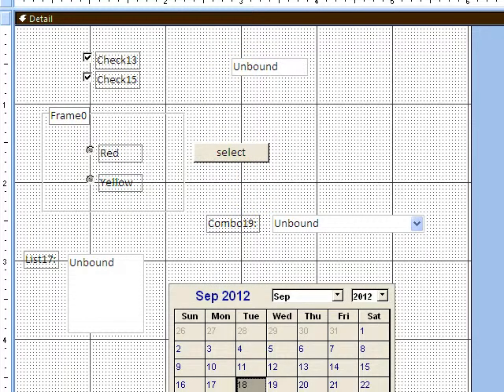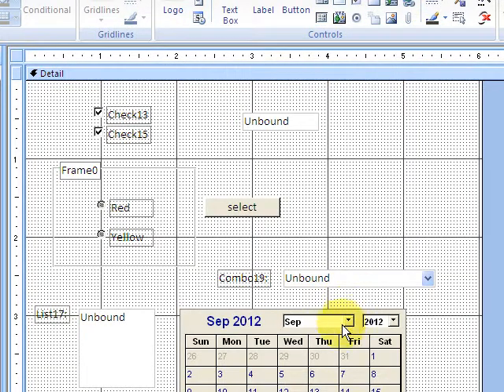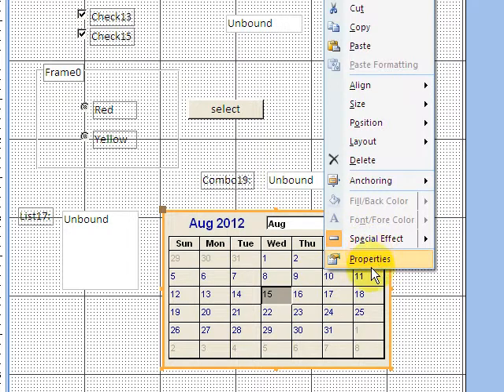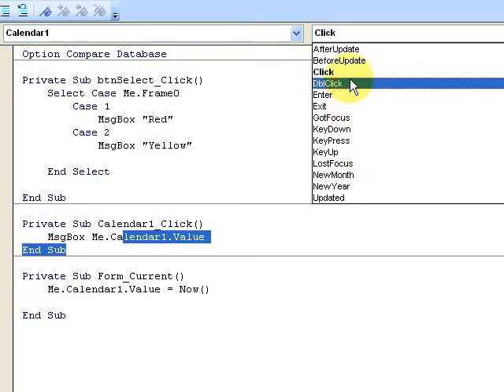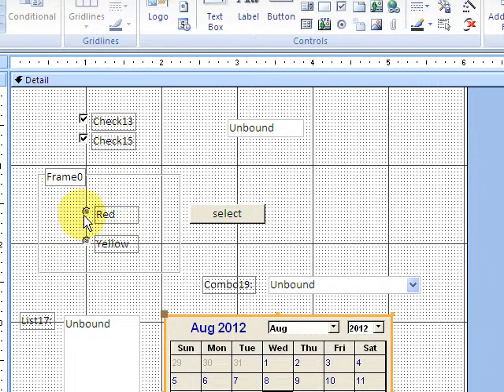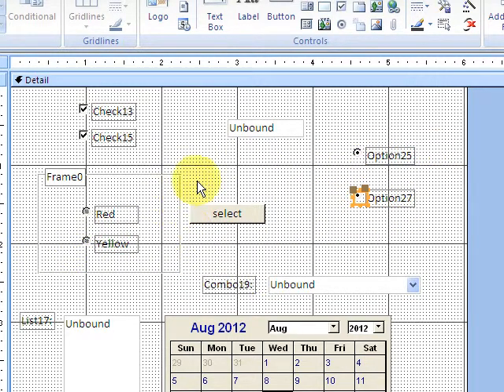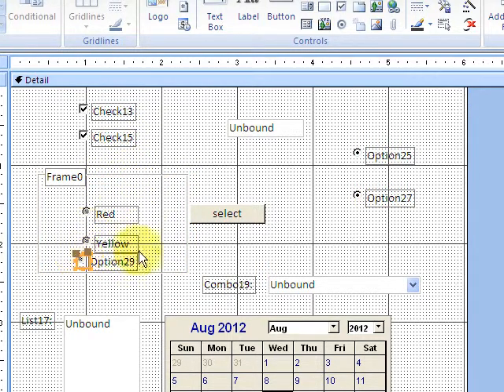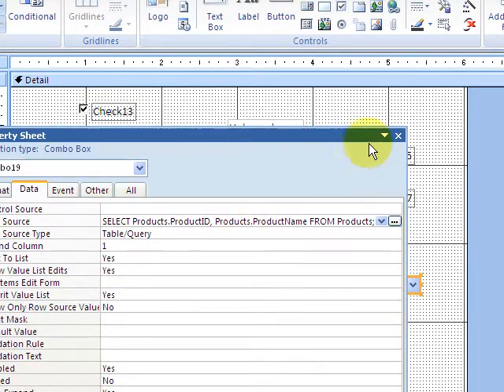MS Access Validation - PT2 (explained)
Get all the videos in this Access VBA collection 100% FREE by signing up

In my video called "MS Access Validation - PT2", I used a lot of controls and went through them really quickly, I couldn't show completely what was going on in the design or where I found some of the settings I used.  This video explain better.

You can get the VBA code used in the video and other vital information at the blog